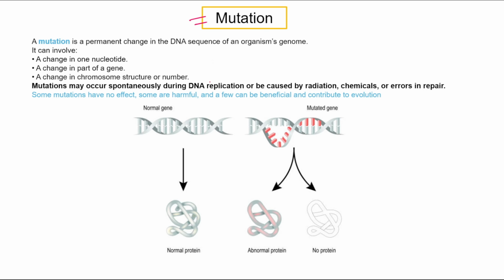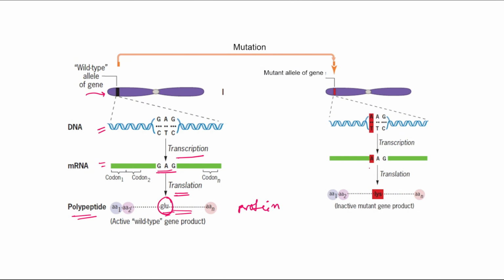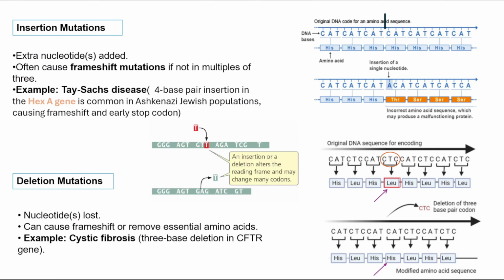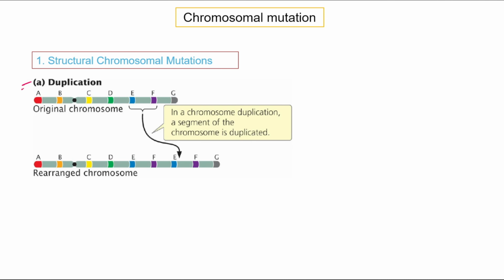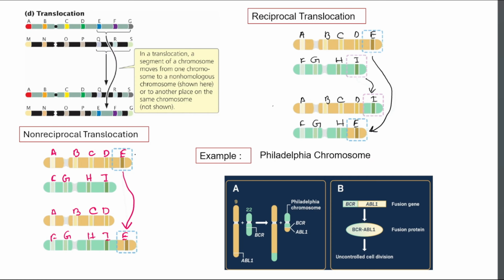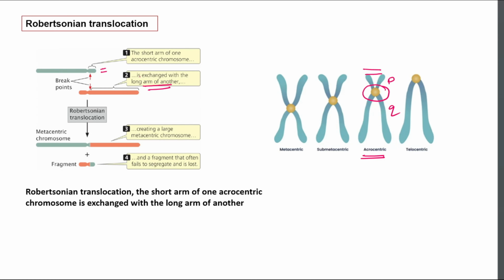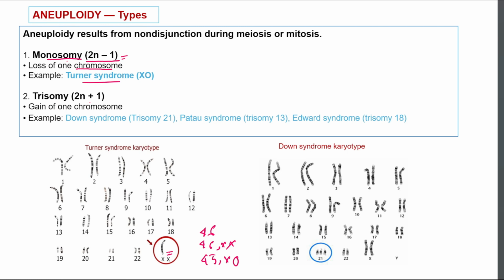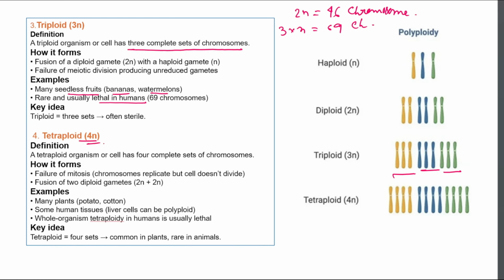Mutation | Different Types of Mutations | Its causes & Biological Impact | Details Explained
Gene Mutation and chromosomal mutation.
Missense mutation, Silent Mutation, Nonsense Mutation.
Transition and Transversion, Deletion, Duplication, Frame shift Mutation.
Aneuploidy, Polyploidy.
Robertsonian Translocation, Philadelphia chromosome.
Translocation, Inversion, Paracentric and Pericentric Inversion.
Down Syndrome, Turner syndrome.